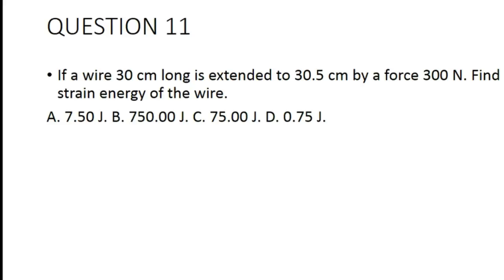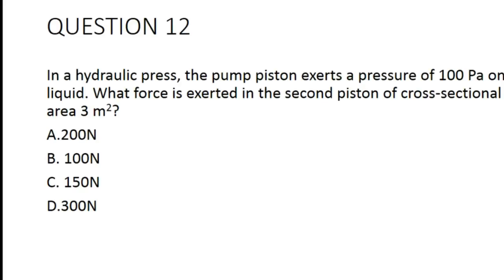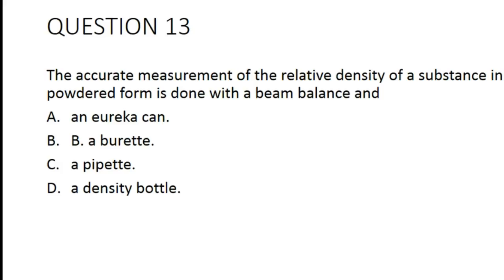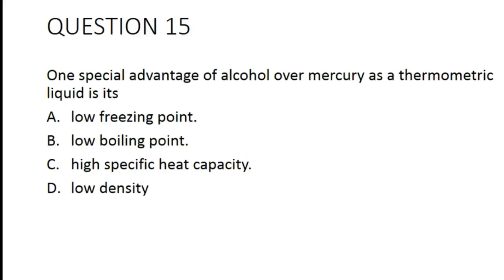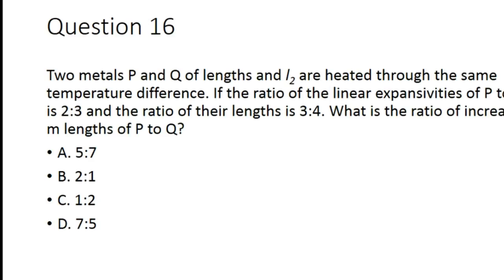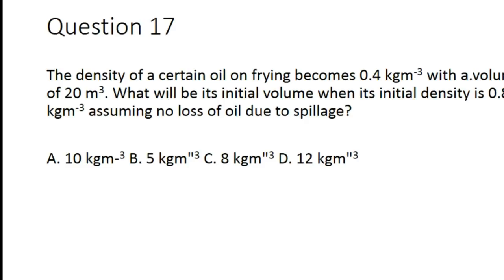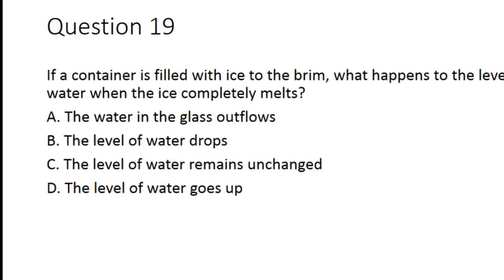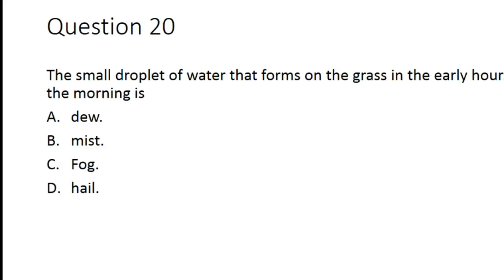phy 2010 11 20